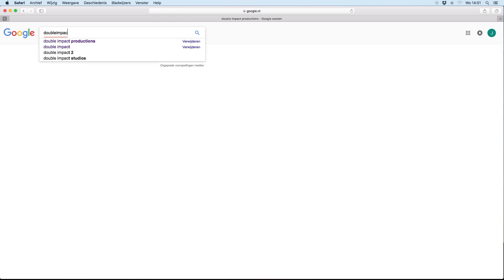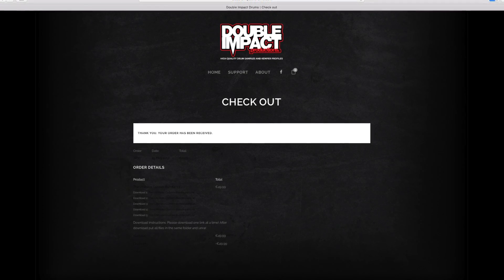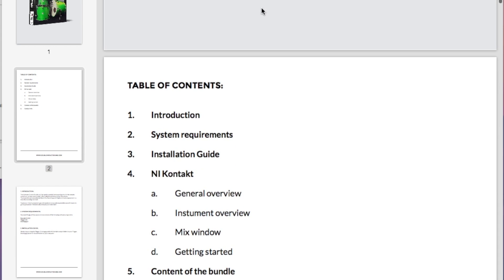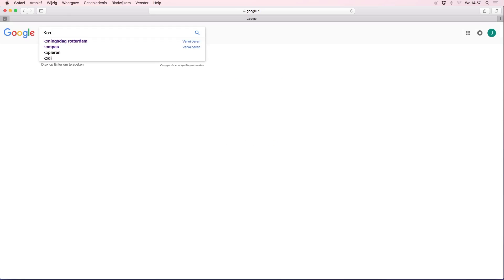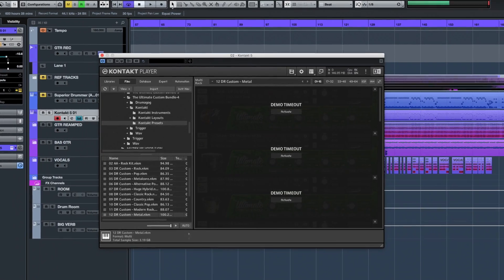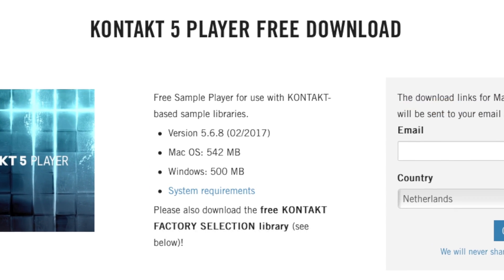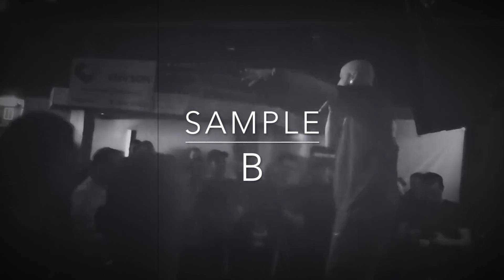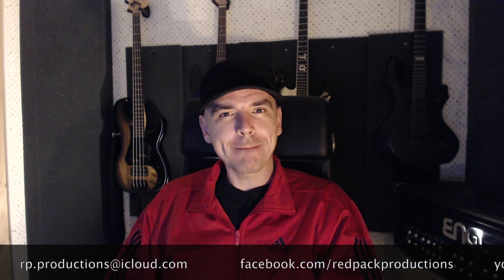Double Impact - "Ultimate custom bundle" comparison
Check out there websites!

Ridderkerk, the Netherlands

RedPack productions is an audio engineering studio, which is run by audio engineer Jonathan Merrelaar. Located in Ridderkerk, the Netherlands.
With a decade of experience we can record anything you like, your hometown band or your mom singing in the shower, we’re up for the job!

Our mission is creating great quality audio for a small price. So that even your grandmother would consider recording her voice for her grandchildren.

You can either come to the studio or record the tracks your self and send them to us through wetransfer.com

So do you play in a band?
Do you have your own youtube channel and want your audio improved?
Do you want to record you’re voice or you’re dog or anything for that matter, RedPack productions is the place to be!